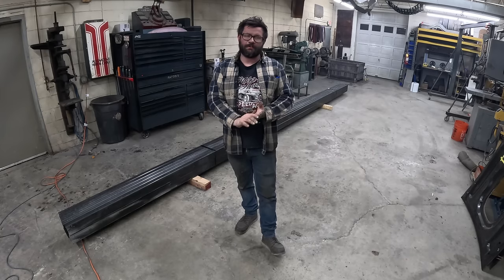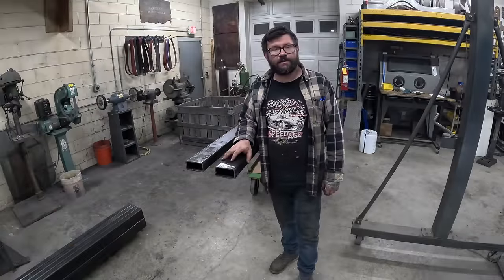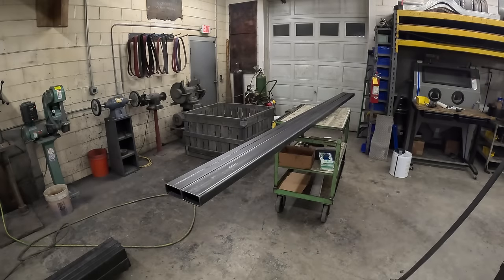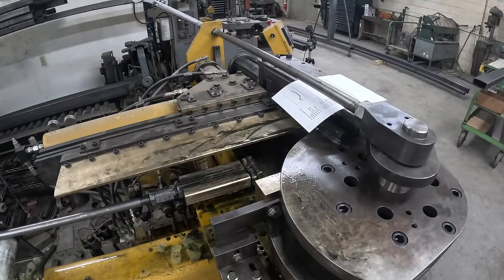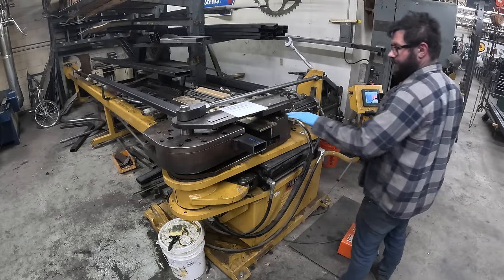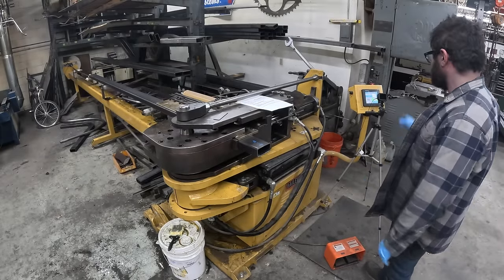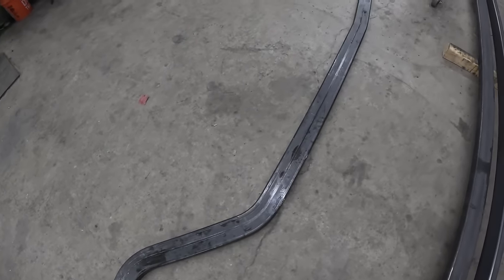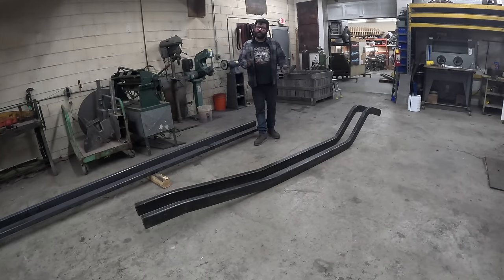Ever wonder how I bend 2 x 4 x .188 frame rails?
Full walk through of the cutting, lay out, machine operations, and bending of 2 x 4 x .188 steel rectangle tube. Bending up some custom hot rod frame rails for the walk through.
Drop some comments down below and let me know what you think of this videos and other videos in the future.